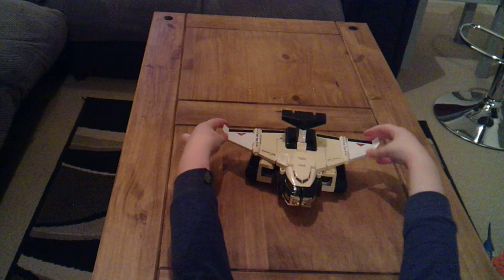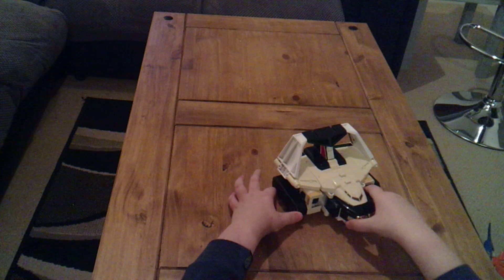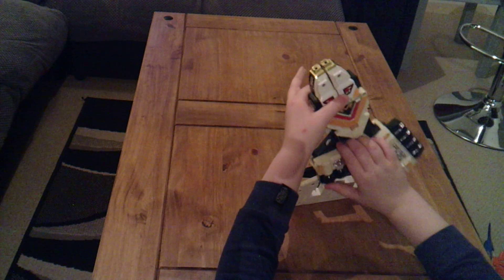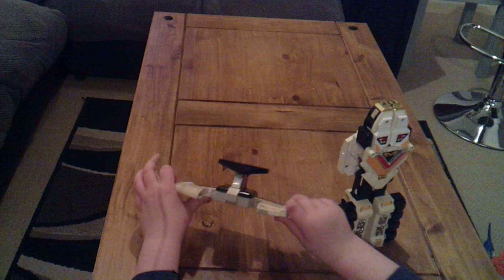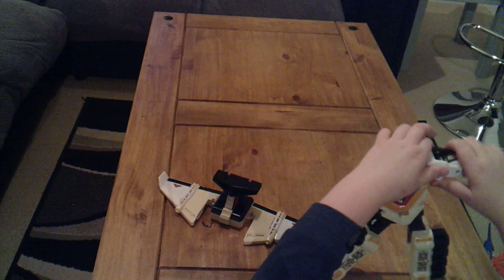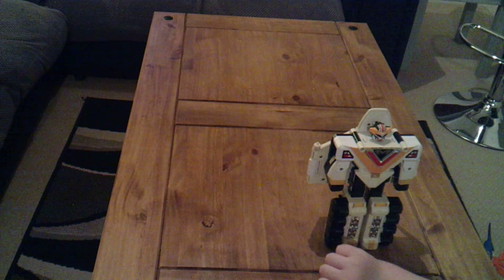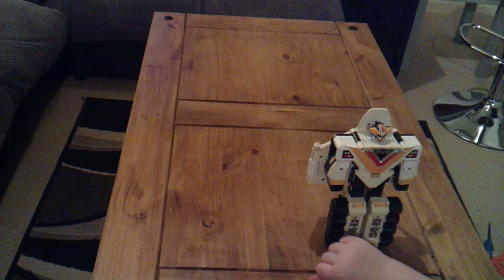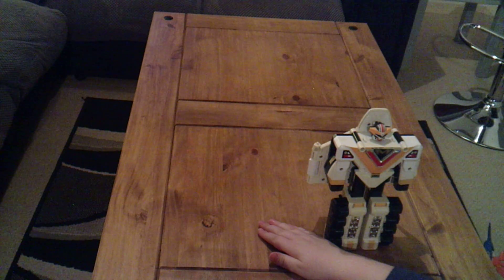Video Review Power Rangers in Space MegaWinger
Video review of the Power Rangers in Space Mega Winger Toy